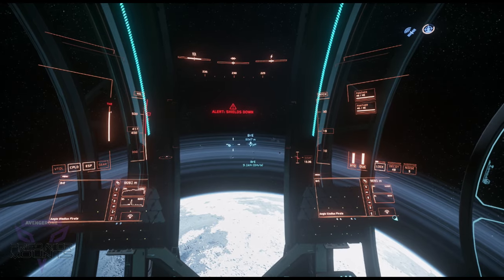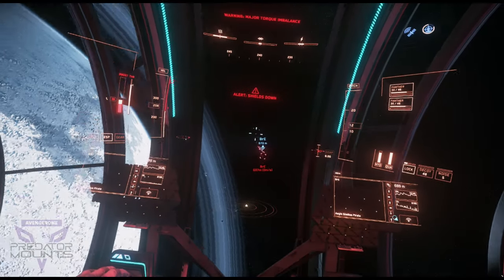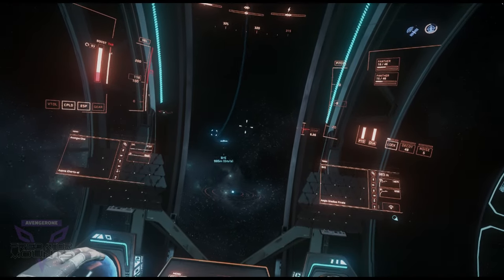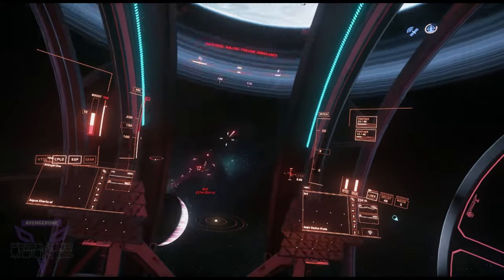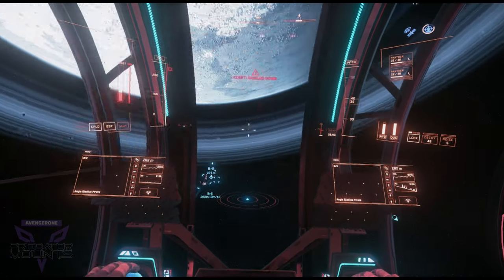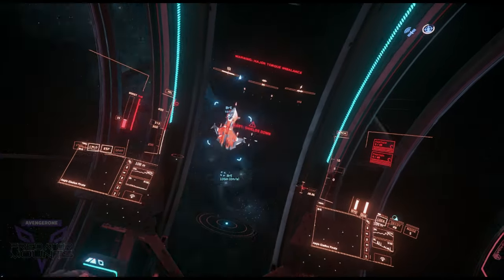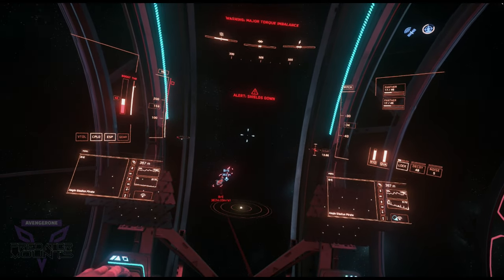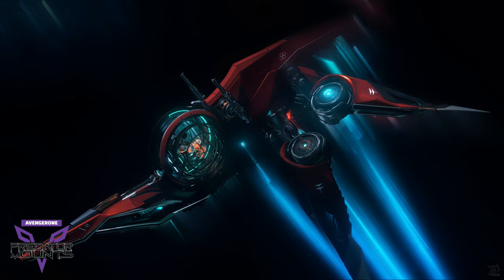KHARTU-AL vs Gladius! 3 rounds with an ACE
this is where all the fun begins!